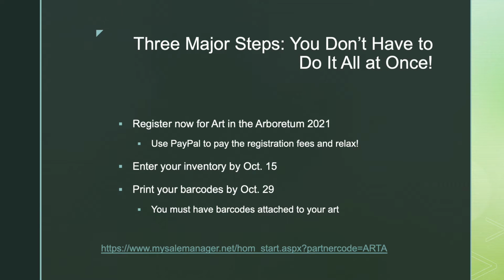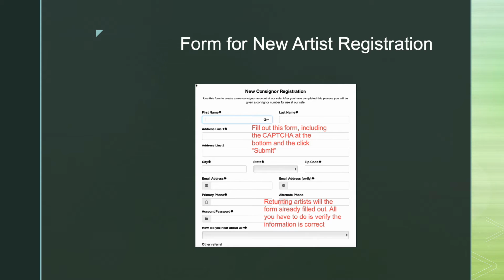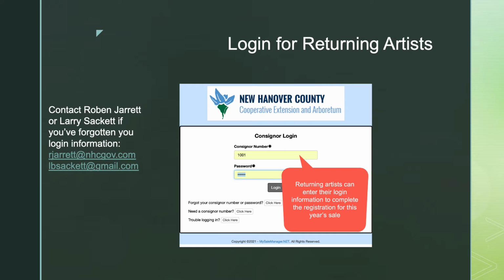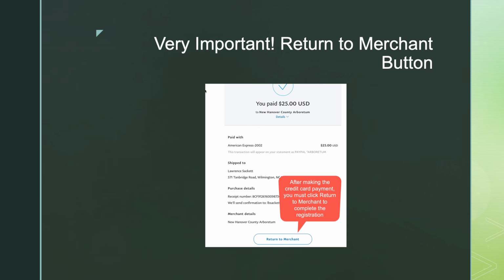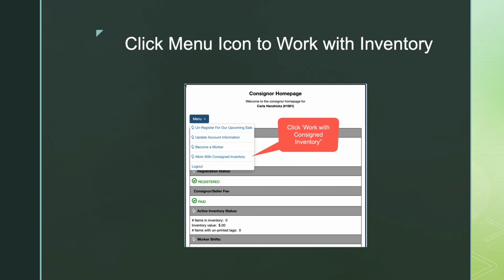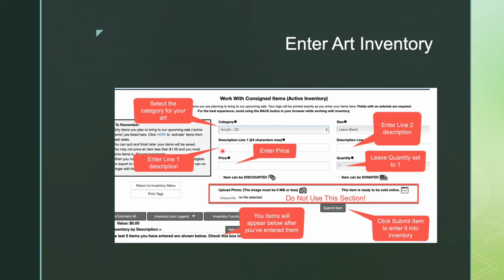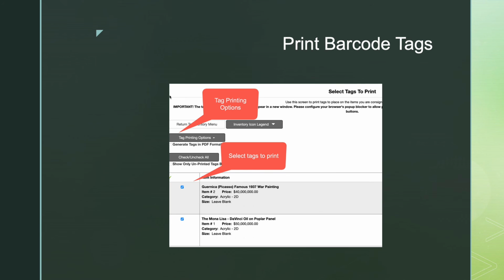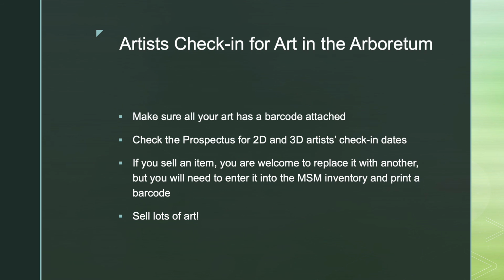AitA 2021 Registration